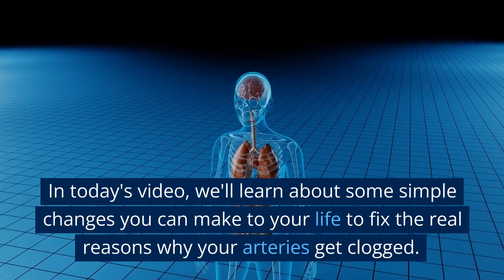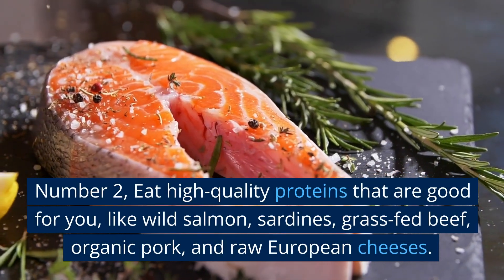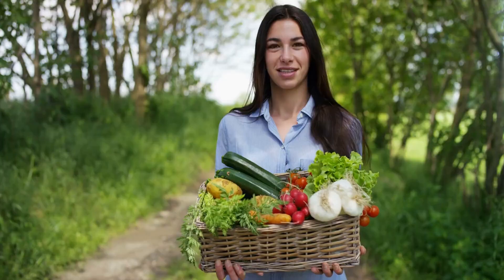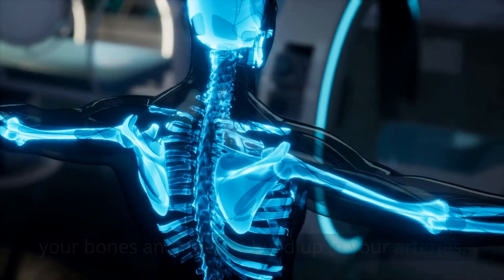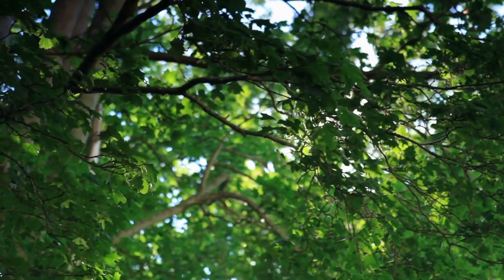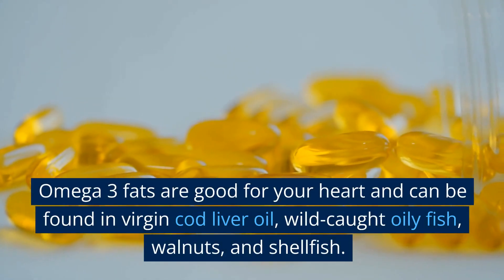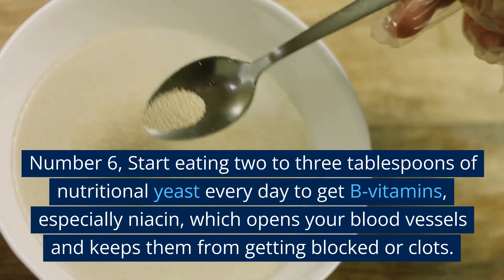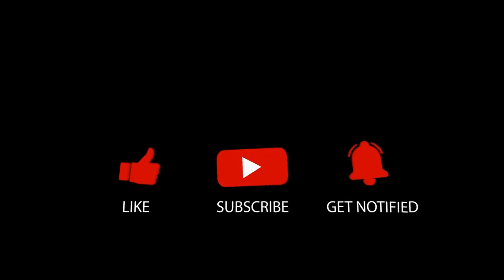Simple Ways How To Clear Out and Unclogged Your Arteries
In this video, we're going to show you how to clear out and unclog your arteries using simple, easy-to-follow techniques.
arteries are one of the many organs that can suffer from blockages. If left unchecked, these blockages can lead to heart disease and even death. But with a little bit of knowledge and effort, you can clear out and unclog your arteries in no time at all! In this video, we'll show you how to do it using simple, step-by-step techniques. So don't wait - start clearing out and unclogging your arteries today!